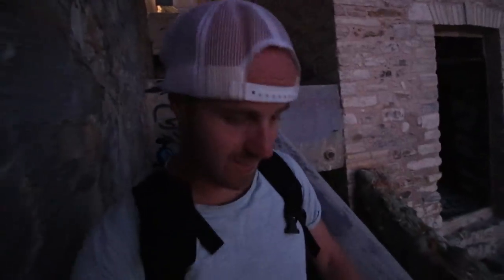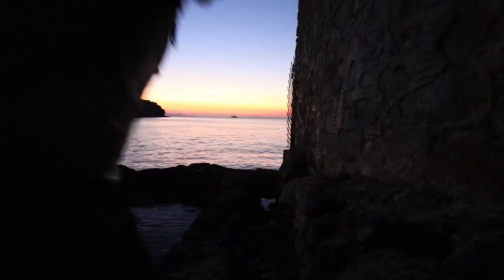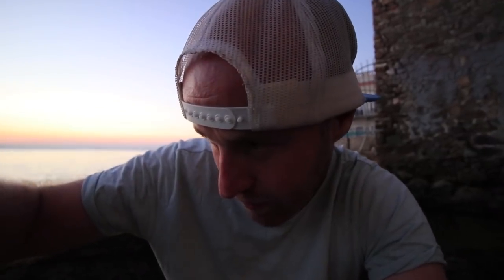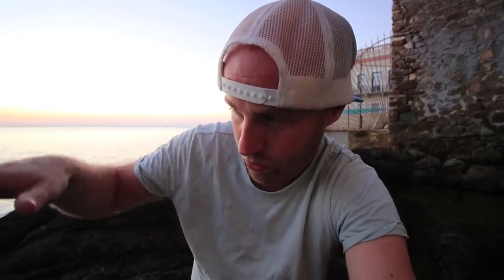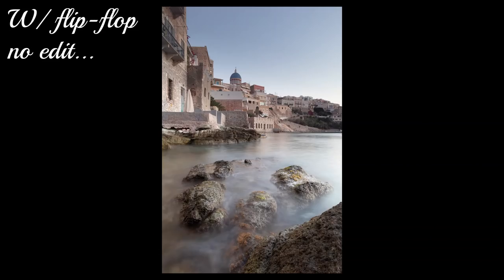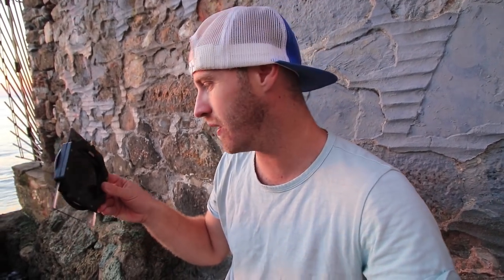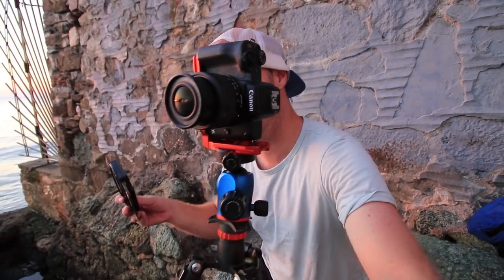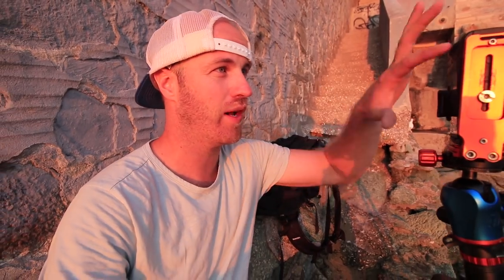My Flip Flop Photography Hack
What makes a good photography hack? Resourcefulness. Today, here in Greece, I share one of my strangest photography hacks.
The flip flop photography hack is all about reducing light on the top part of an image.  It's almost like working in the way a normal grad filter does.
In the example in this video, I'm shooting photography in Syros, Greece and run into an issue where I wish I had my grad ND filters.  Essentially, I needed to drop 3 stops of light from the sky.  So, in comes my photography hack.  Like many photography hacks, this one doesn't always work. It needs a long exposure.  But, to reduce 3 stops of light from the sky I can simply wave my flip flop over the top half of the image for the last 7 seconds of the 8 second exposure and it darkens the sky.
Clever, right?